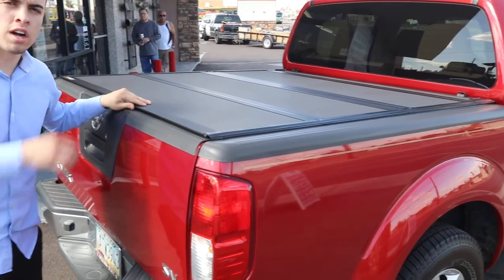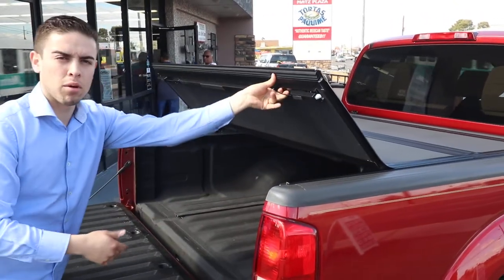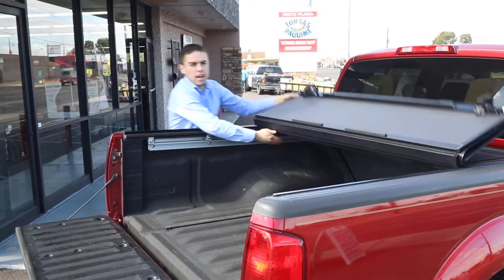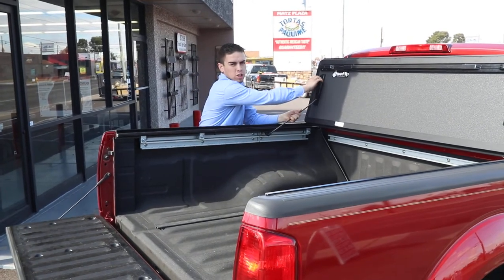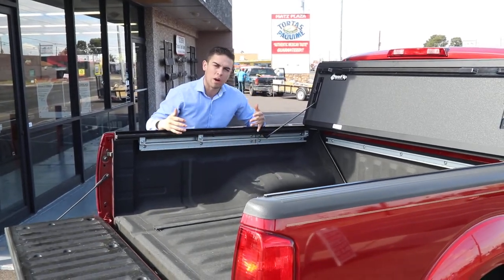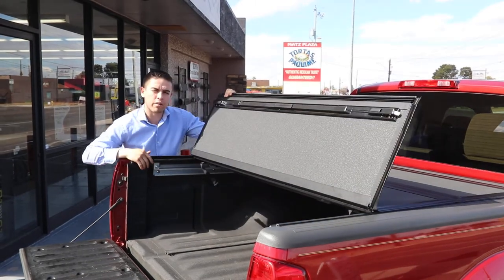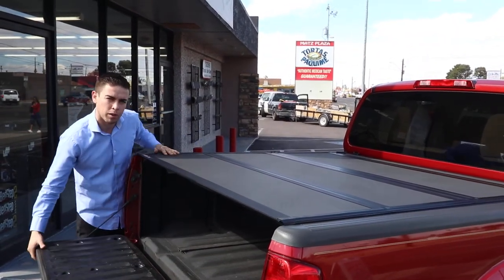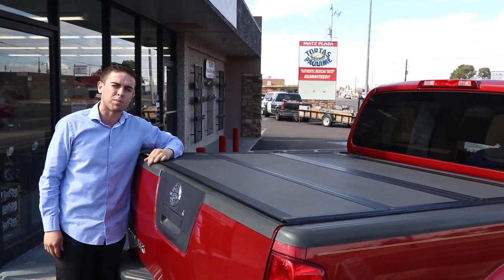Nissan Frontier Truck Bed Cover BAKFLIP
If you have a 6' long bed the link below is for you to purchase the BAKFlip MX4 on Frontier:

Truck Bed Covers, Tonneau Covers & Pickup Truck Bed Covers.

Truck Access Plus specializes in Nissan Frontier truck bed covers.